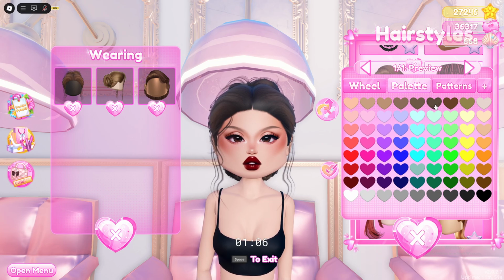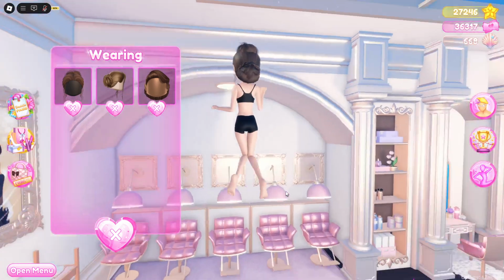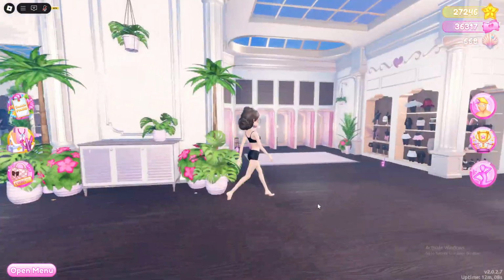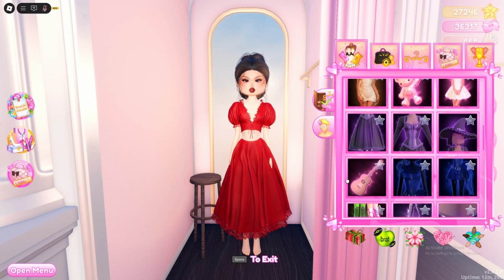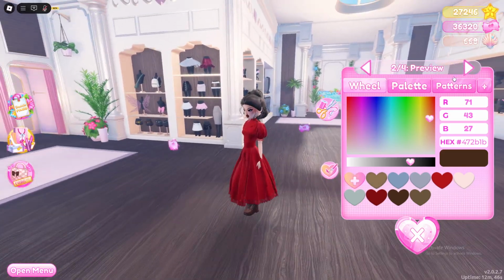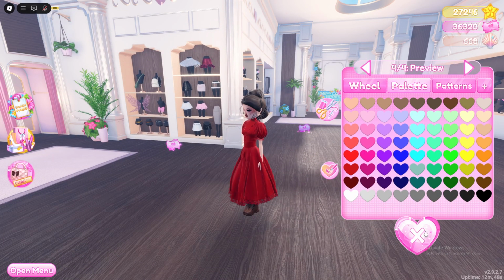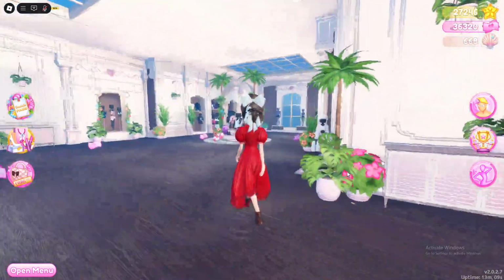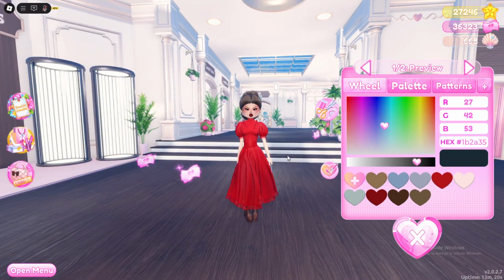👗🪓 Pearl’s Red Dress in Roblox?! Dress to Impress Horror Fashion Tutorial ❤️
👗🪓 Ready to slay with Pearl’s iconic red dress in Roblox? Dive into this Dress to Impress horror fashion tutorial and bring that chilling vibe to your avatar! ❤️‍🔥🎃

Let’s make your avatar hauntingly stunning! 👻✨